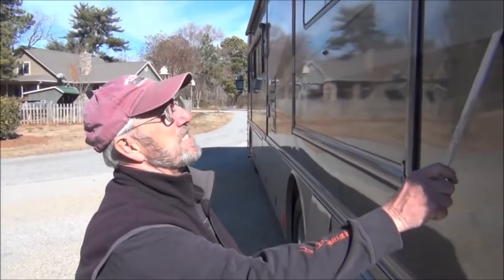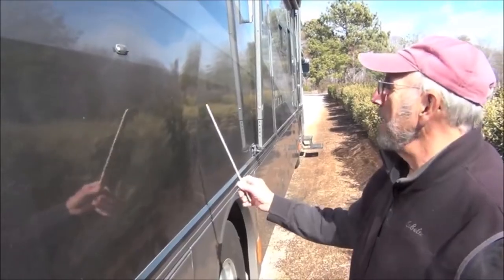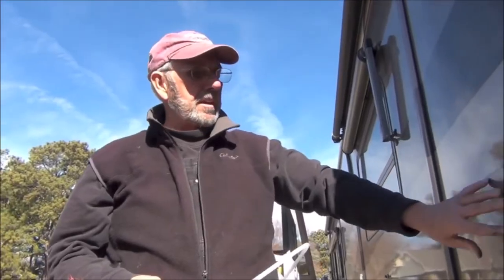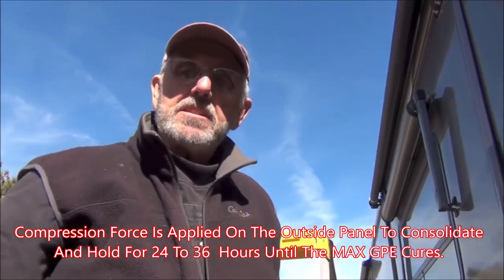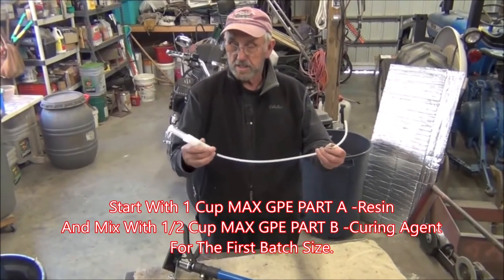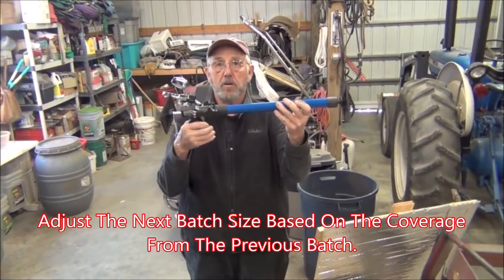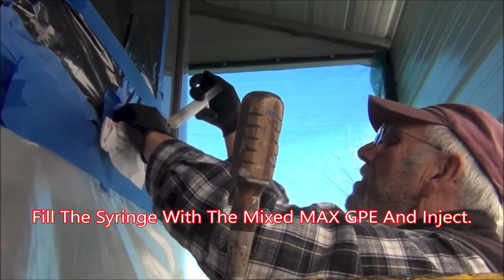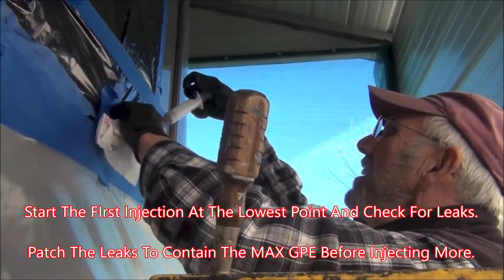MAX GPE RV Panel Delamination Repair -Injectable Epoxy Resin To Glue RV Panel & Harden Soggy Floors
PRODUCT DESCRIPTION

MAX GPE A/B Works Well For The Following Applications
RV Panel Repair Adhesive
Wood Rot Stabilizing Resin
Waterproof Coating For Wood
High Strength Fiberglass Impregnating Resin
Adhesive For General Bonding Application
Injectable Reinforcing Resin System

Product Description
MAX GPE A/B  is a two-component epoxy-based resin system suitable for a broad range of use and application. It can be utilized as a structural adhesive demonstrating excellent adhesion to a wide selection of substrates.

MAX GPE A/B cures clear that demonstrates excellent cured mechanical properties such adhesion to all types of wood, metals, fiberglass materials used in RV panels.

It is safe to use with polystyrene foam insulation board and other EPS foam derivatives

Upon cure, MAX GPE A/B is rigid without being overly brittle making it an excellent resin system for many structural repairs and reinforcing and bonding applications. The cured performance is completely waterproof against both fresh and saltwater.

MAX GPE A/B demonstrates low viscosity or a thin consistency and a long set time (liquid to a solid phase) to allow the MAX GPE A/B to impregnate porous wood for stabilization. Upon cure, it forms a hermetic barrier and tough coating that stabilizes damaged wood and renders it waterproof.